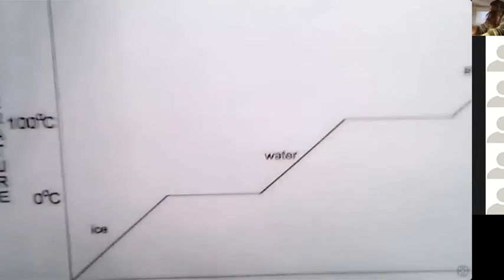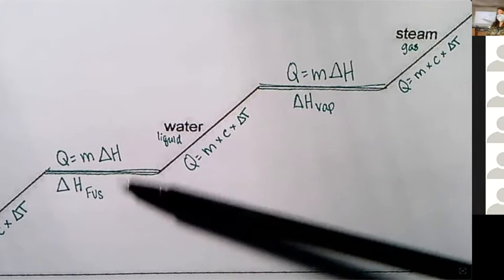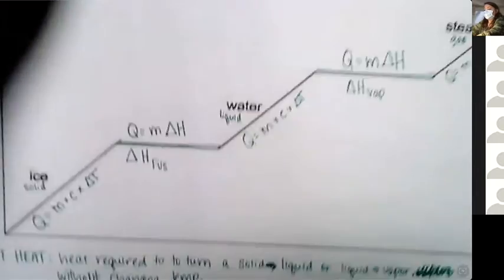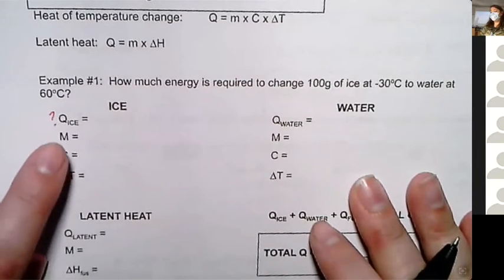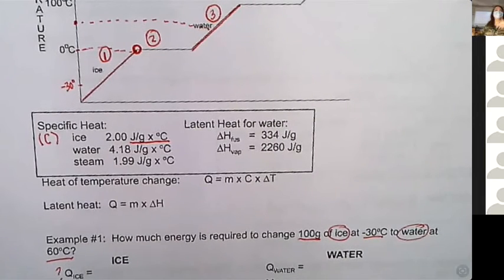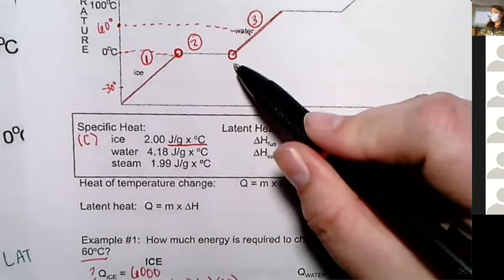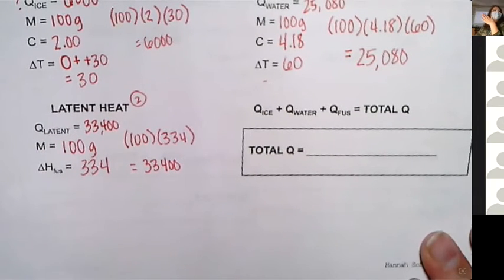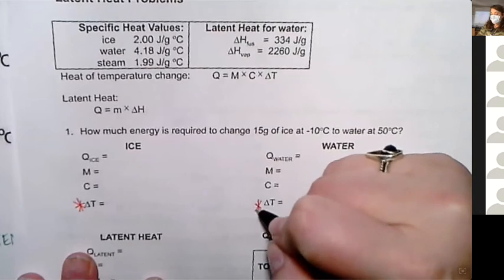Latent Heat- Ice to Water